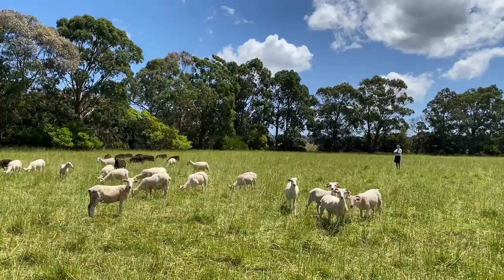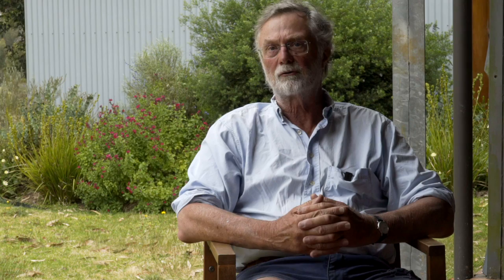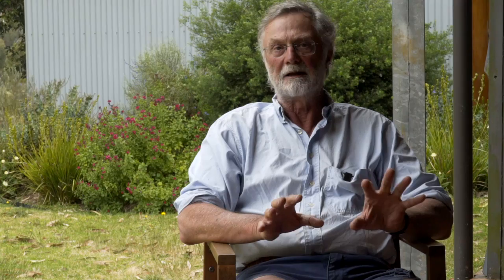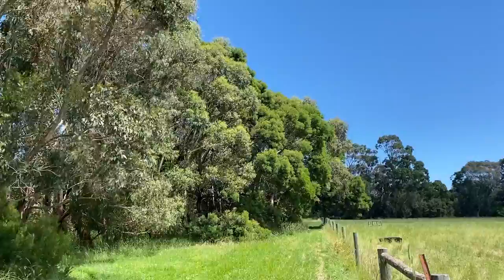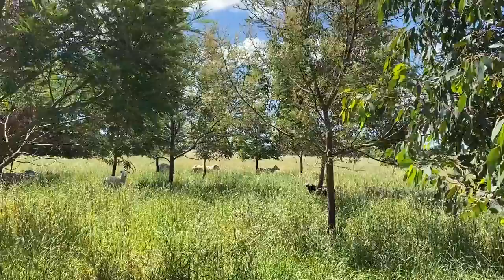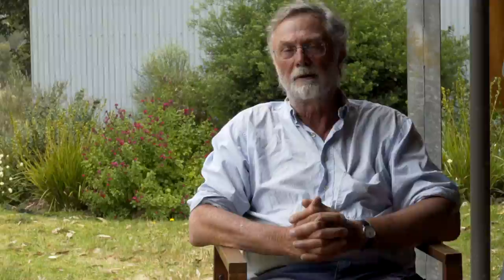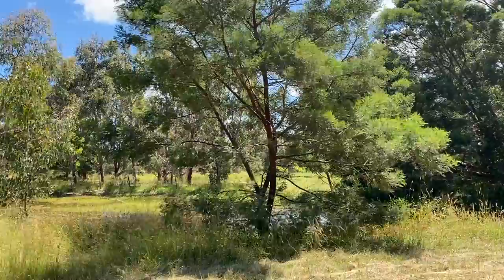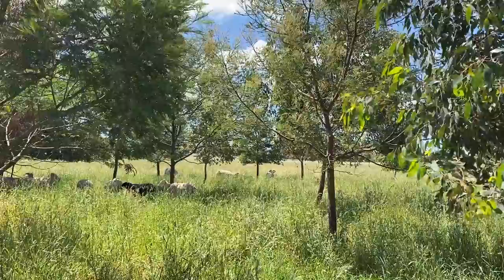John Pederson - Luxton Black | Melbourne Foodbowl Virtual Farm Microclimate Case Study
John describes his farm as ‘a drained swamp’ adjacent to a bird sanctuary, with established shelterbelts at the edge of paddocks. Having been a swamp, the land has heavy soil that is wet in winter and dries hard in summer.

This video was filmed and edited by Winnie O'Neil as part of the Melbourne Foodbowl Virtual Farm - an interactive tool exploring sustainable agriculture in Melbourne’s foodbowl.